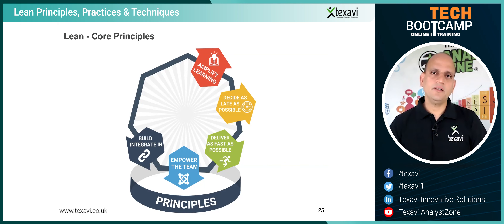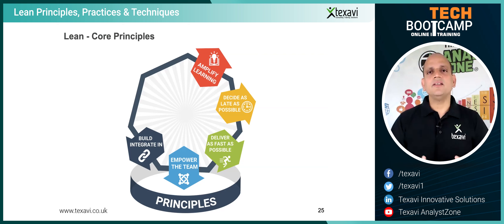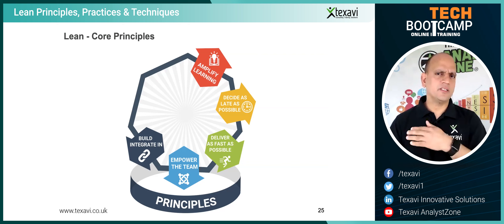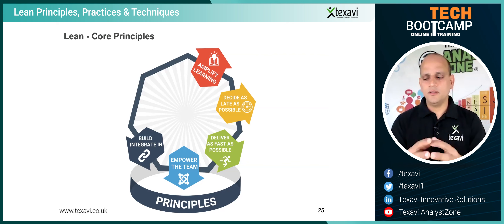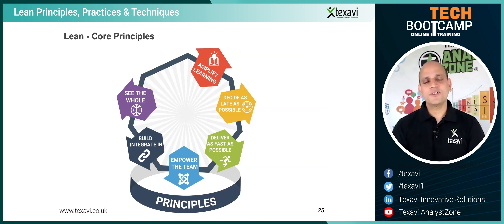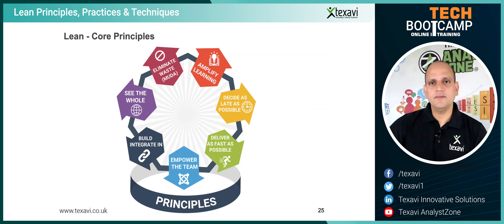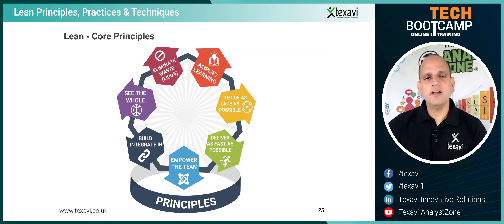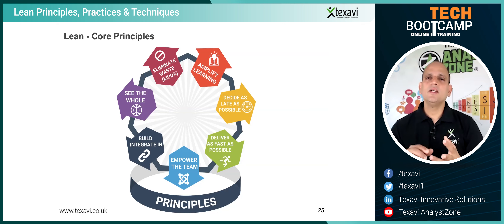Core Principles in LEAN (Part 3) - Build Integration In, See the Whole and Other Principles in Lean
In this part of the video series, Pardha Mantravadi from Texavi speaks about the core principles in Lean software development methodologies. This snippet highlights the essence of integration and seeing the big picture view. These are important to ensure that the agile teams do not lose sight of the value of the actual product they are building. Also we will have a look at the crux of Lean to be able to identify and eliminate waste(MUDA).
Check out this part of the video series to learn about the core principles in Lean projects.